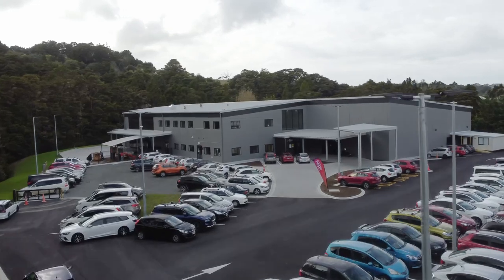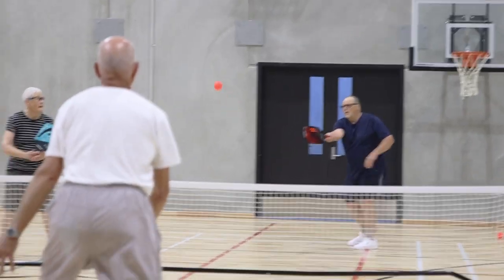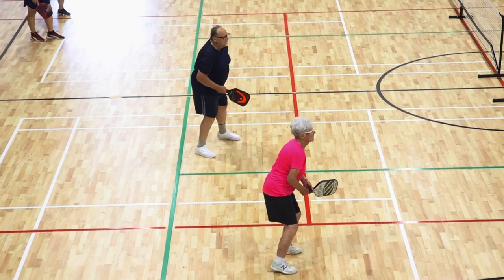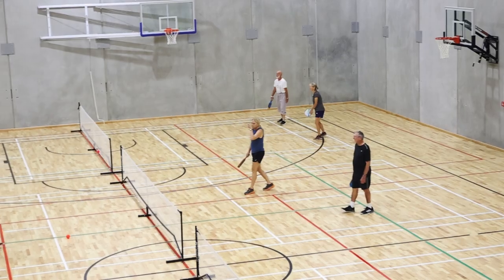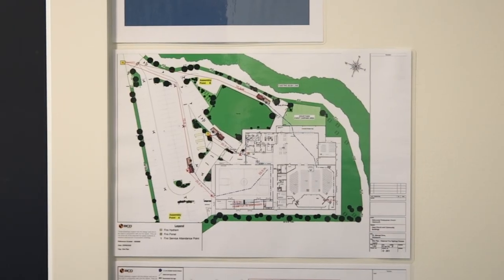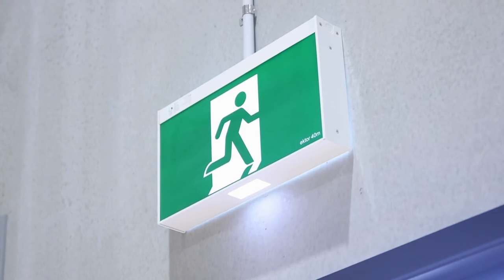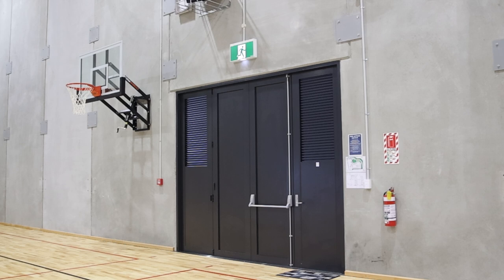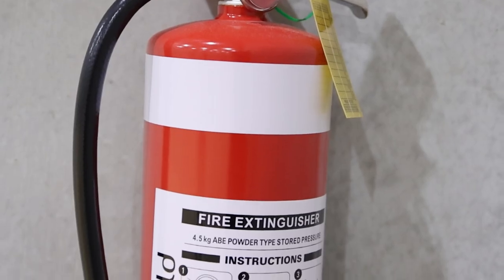Mahurangi Hope Centre Fire Safety